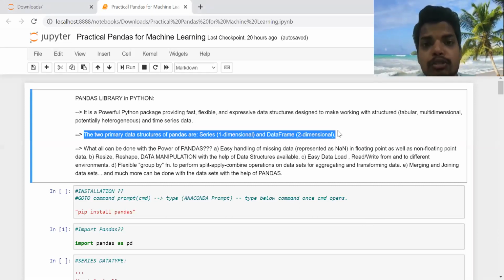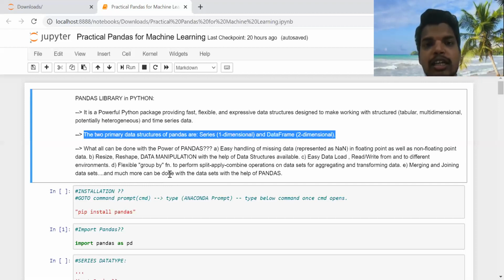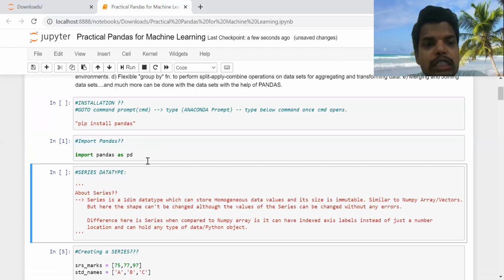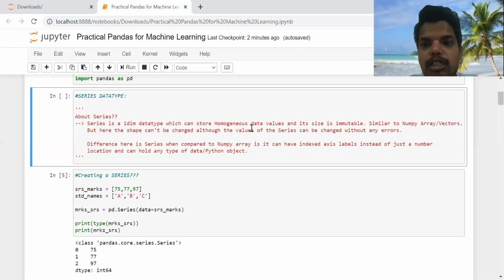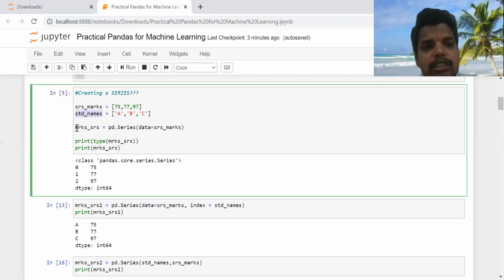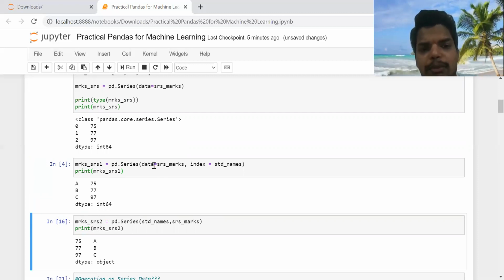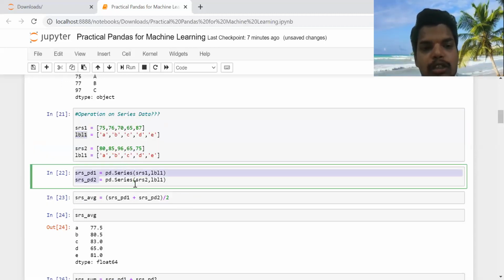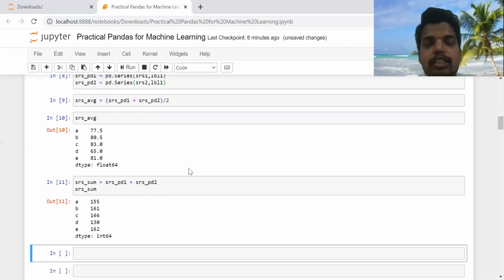12: Pandas for Data Science/Machine Learning (Part-1)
Introduction to Pandas and Series Datatype in Python for Data Science and Machine Learning has been discussed in this Lecture.